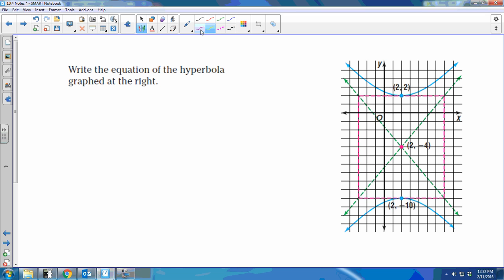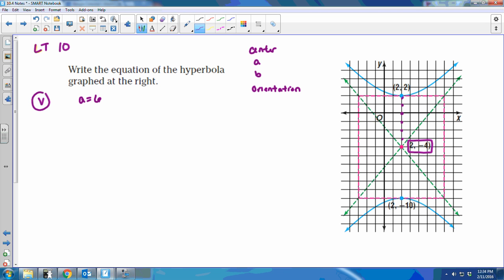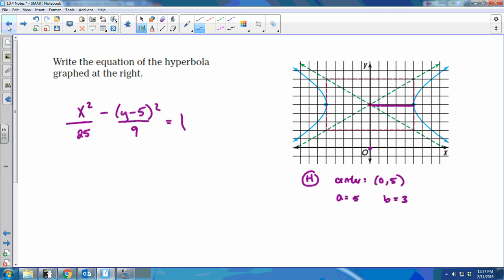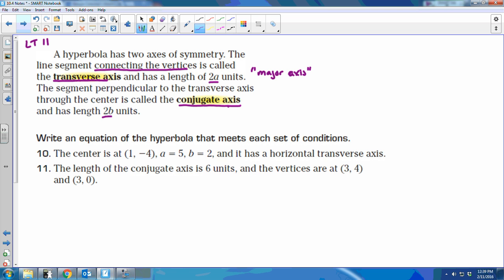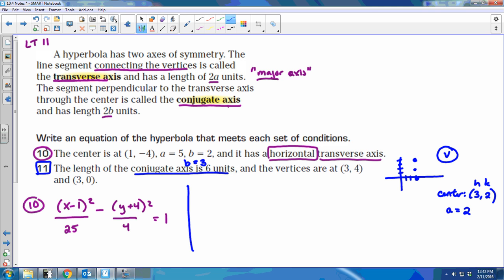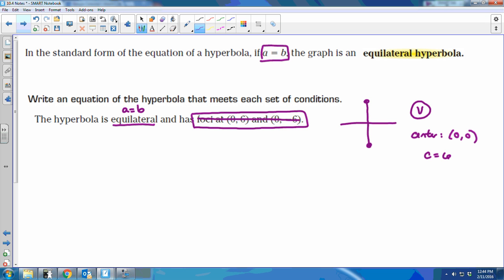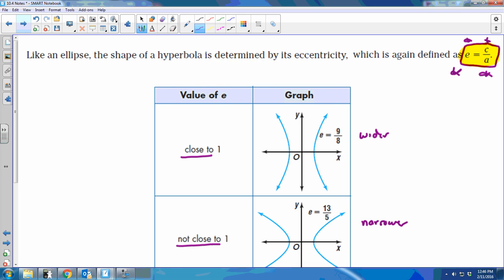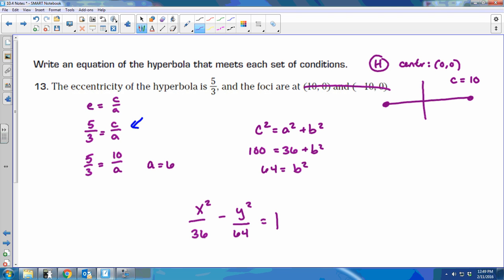Unit 4 LT 10 and LT 11